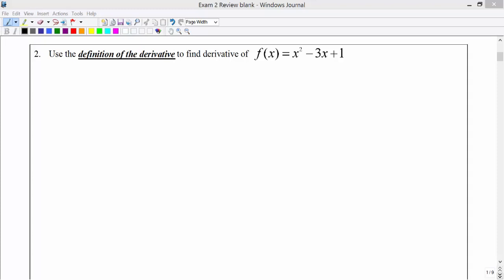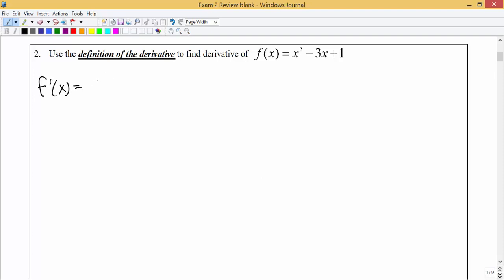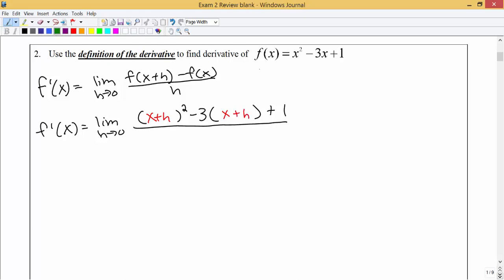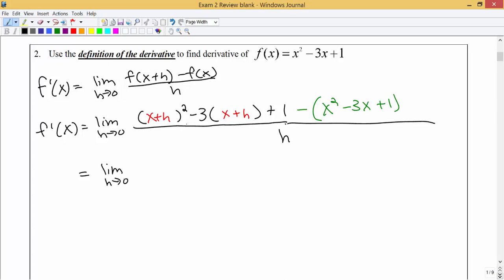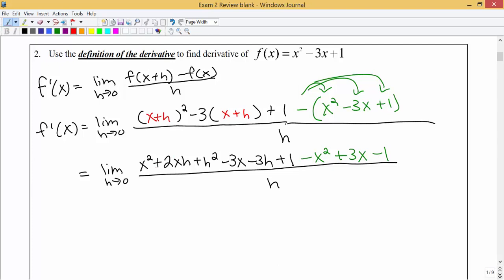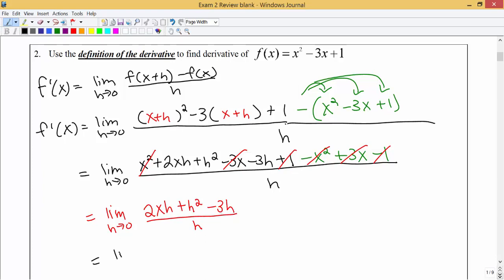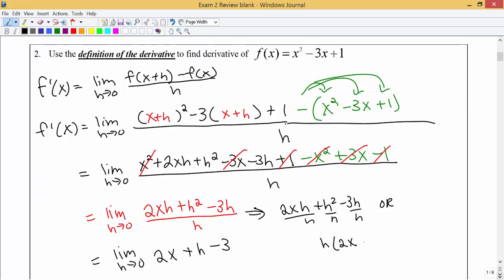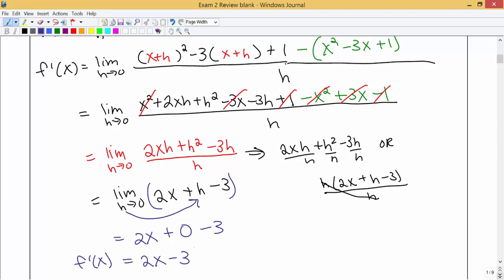1325 Exam 1 Review #28